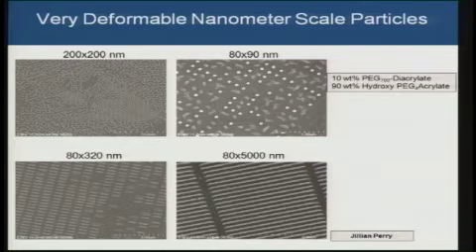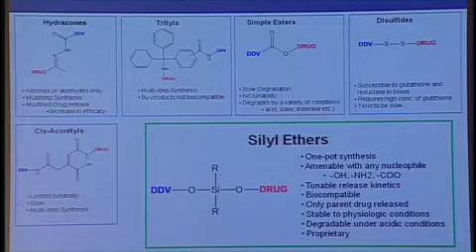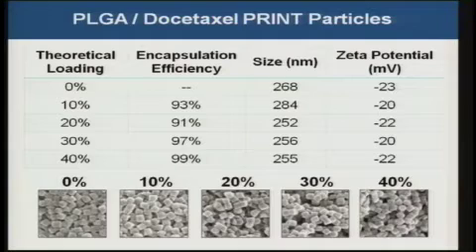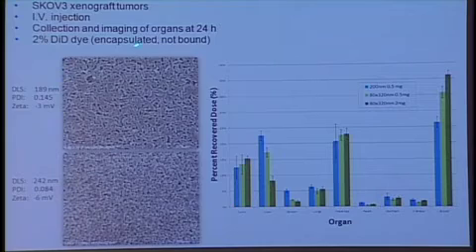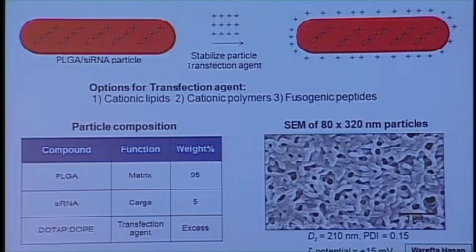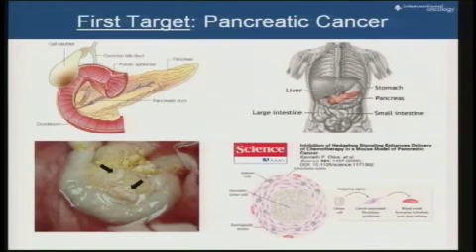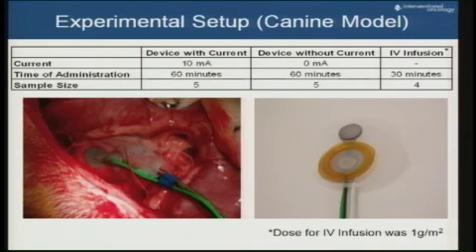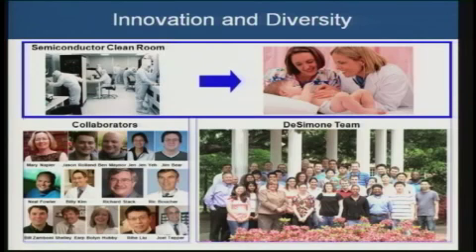2010 KI Symposium: Joseph DeSimone (Part 3 of 3)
Part 3 of Joseph DeSimone's talk, "Nano-Fabrication Technologies for the Production of Vaccines and Therapeutics," presented at the 2010 Koch Institute Summer Symposium.